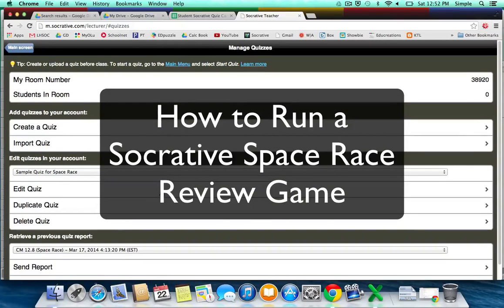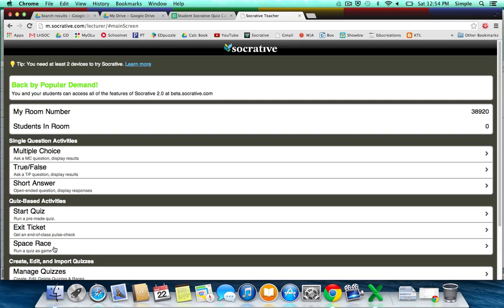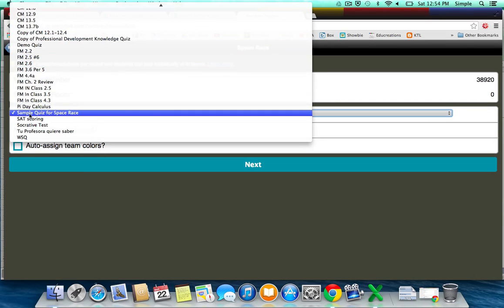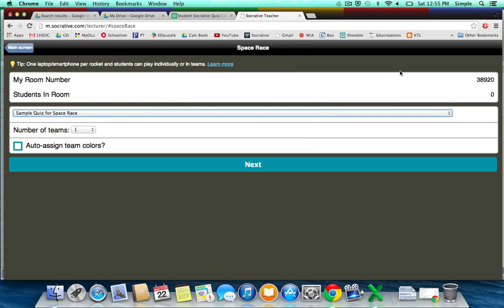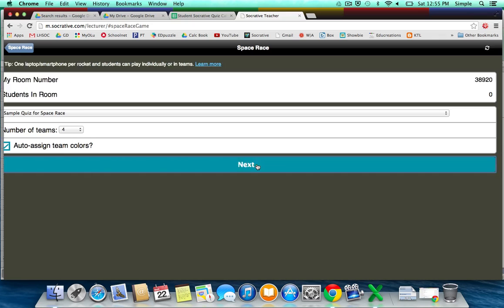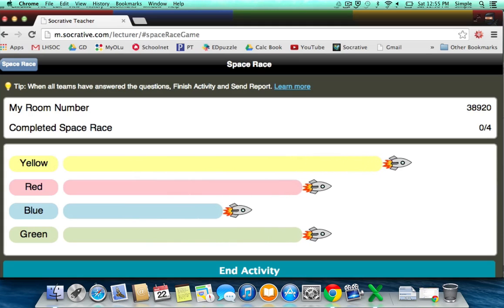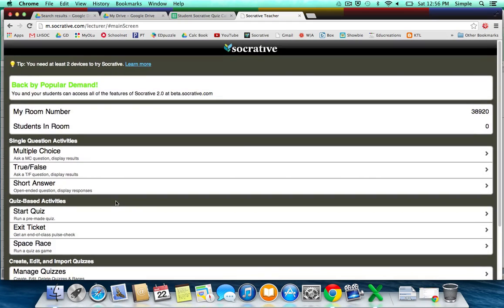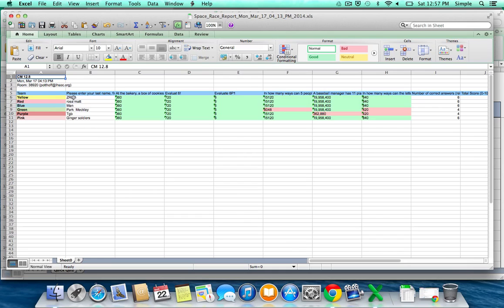How To Google Form Space Race Review 3